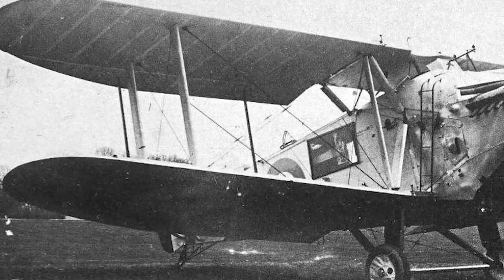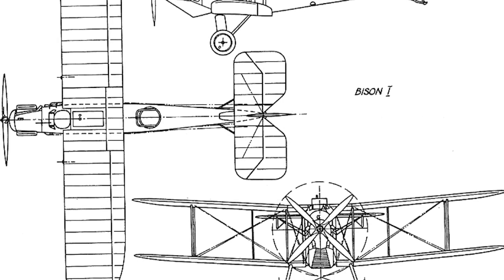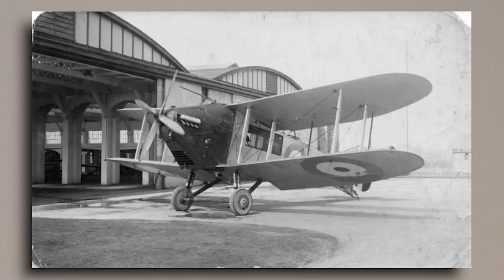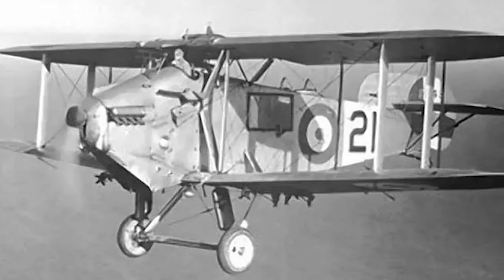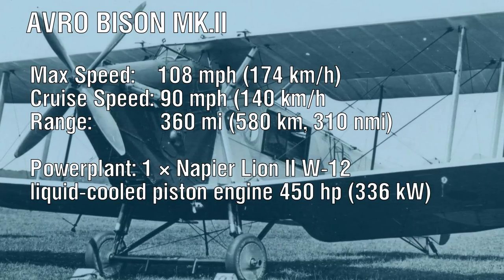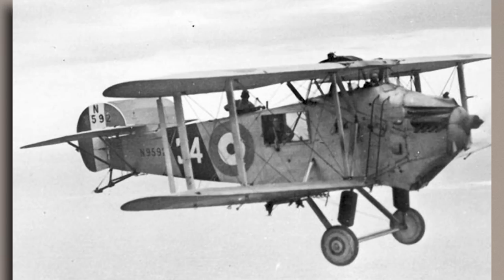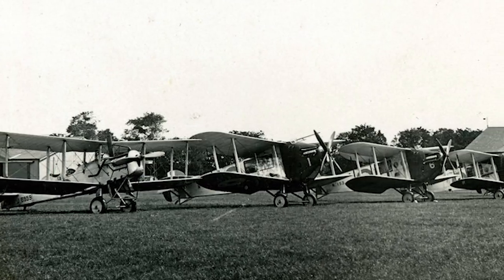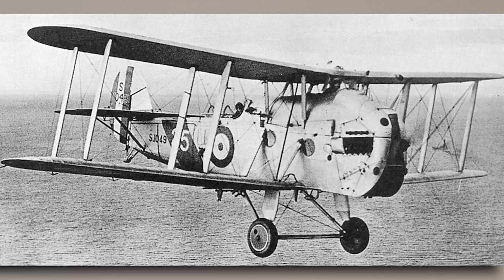The Most Hideous Plane Ever Built? | Avro 555 Bison [Aircraft Overview #66]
Today we’re looking at the Avro Bison, which was an exceedingly ugly looking biplane that was built in the early 1920s. Built as a reconnaissance and fleet spotting aircraft, it won no points for its looks or its performance. It was slow, vaguely unstable, and an eyesore aboard an aircraft carrier.

Sources:

Thetford.O (1991), British Naval Aircraft Since 1912.
Jackson.A.J (1965), Avro Aircraft Since 1908.